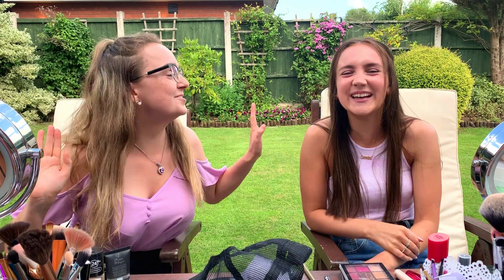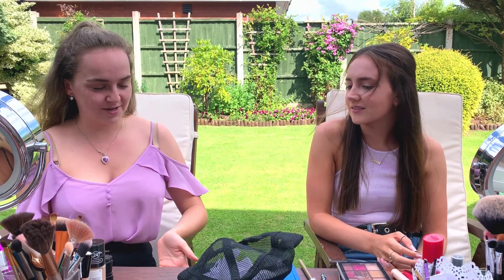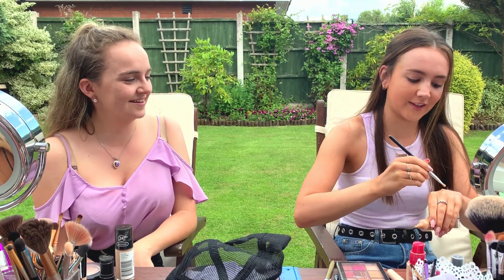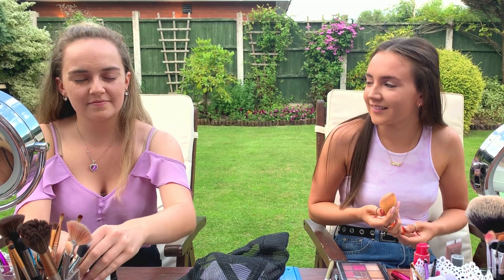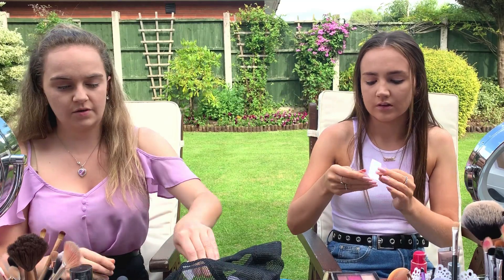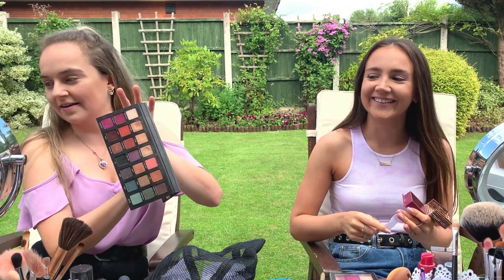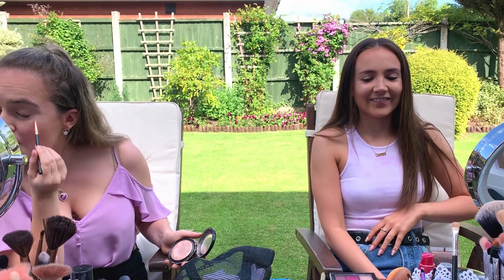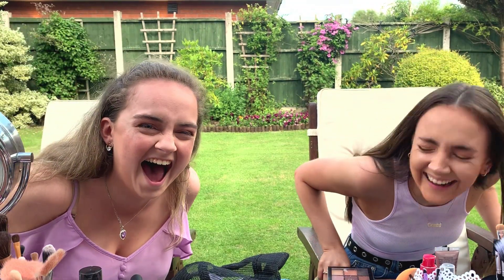Extreme Makeup Challenge - Mystery Makeup | fun makeup challenge to do with friends *THIS WAS CRAZY*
Hi Guys! I hope you're doing in well :)

In this video i'm joined by my life long friend Georgia where we do the Extreme Makeup Challenge! We got inspiration for this from a YouTuber called Alissa Ashley except we have made some of our own tweaks. We wrote down a variety of mystery makeup challenges to do for each step of applying our makeup. We put all of the challenges in a hat to make it a complete surprise during every step! This was crazy fun and such a great idea if you're looking for a fun makeup challenge to do with friends!

Georgia and I also filmed another video over on her channel where we did the 3 minute makeup challenge.. with a twist! Click the link below to go and check it out - that was SO HARD!

If you're looking for more makeup videos - check out my tutorial for Soft Glam Night Out Makeup here (perfect for beginners)

My name is Maisie and I've created this channel with the hope that I can inspire, advise and entertain people whilst also having a fun creative outlet for myself! My goal is to create advice videos for starting your career as a young person, gap years and self love. I also want to create fun lifestyle content to entertain you all as well as a way of me being able to look back on my memories!
If you like what you see then please SUBSCRIBE to my channel and join me on this YouTube journey - there is so much more to come & I can't wait to share it with you.

Maisie Rose x